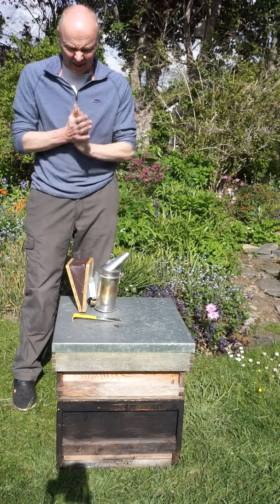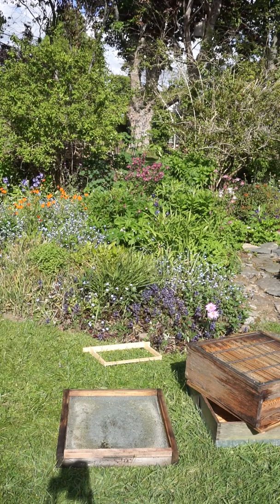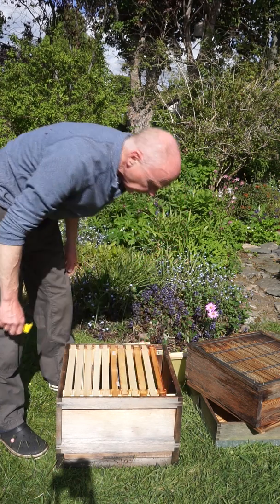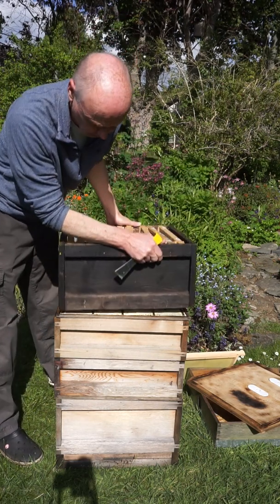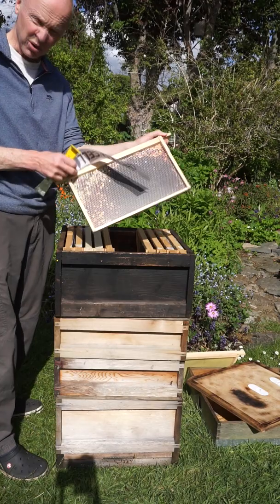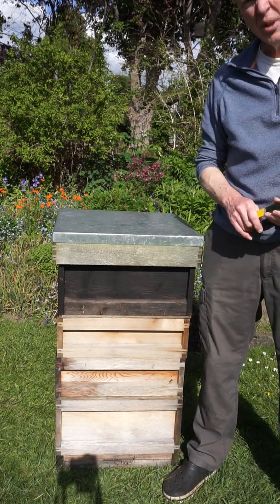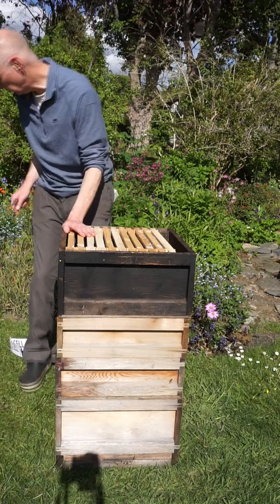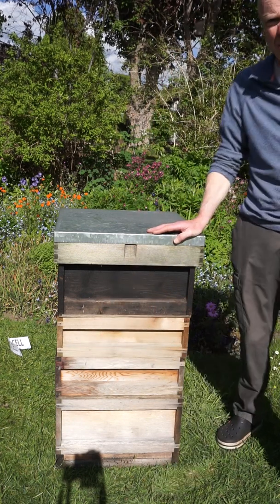Swarm control - Demaree method